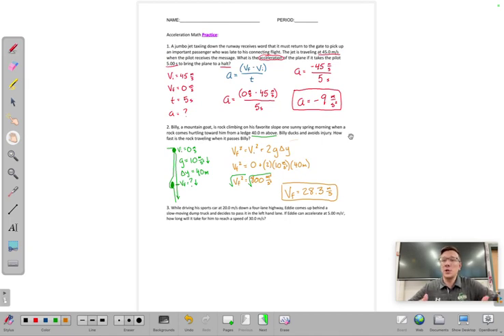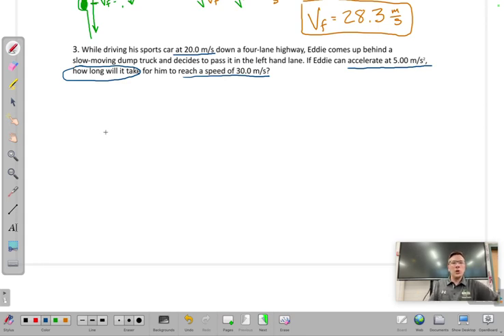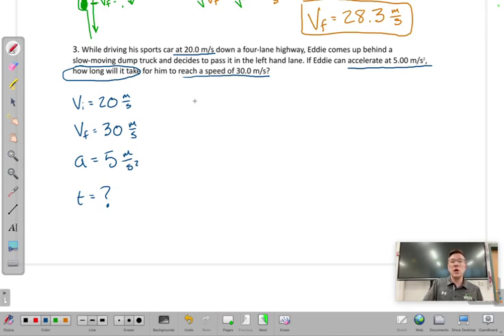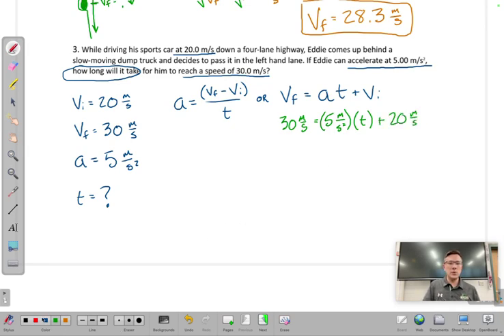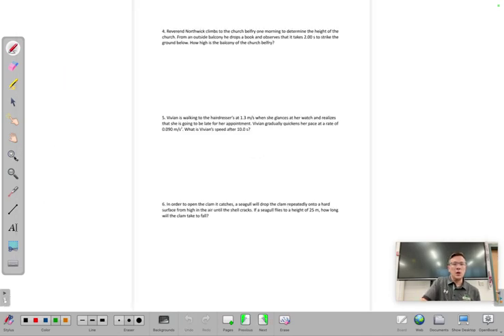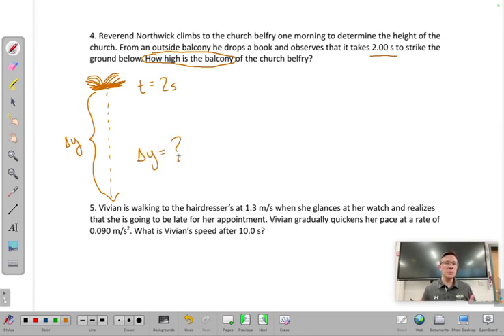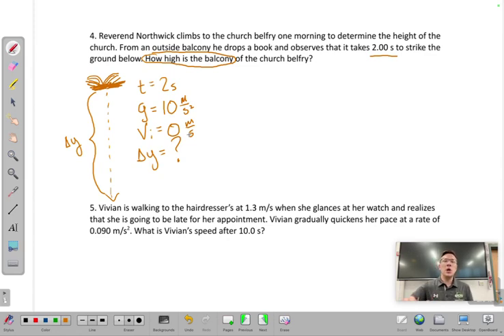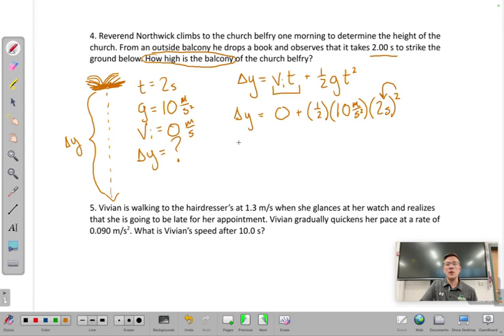Acceleration Math Practice Problems 3-4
This video covers problems #3 and #4 of our Acceleration Math Practice packet.